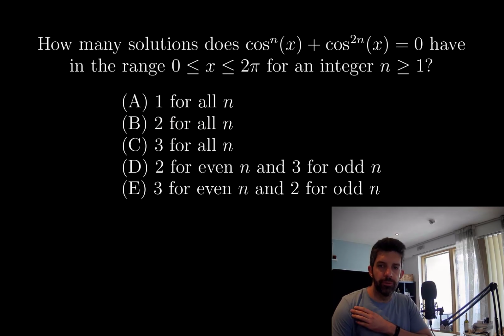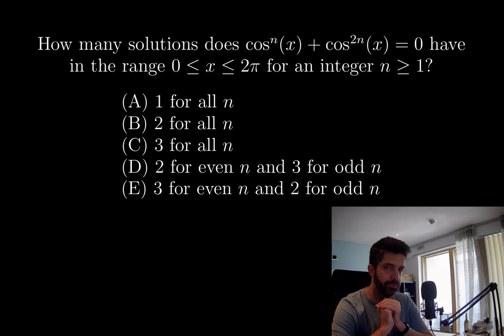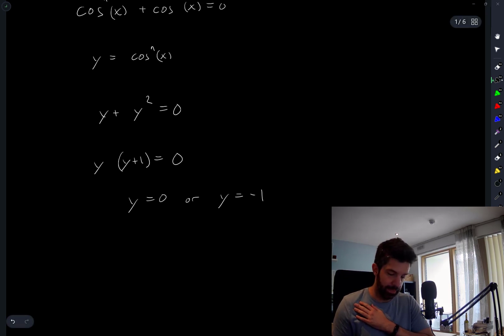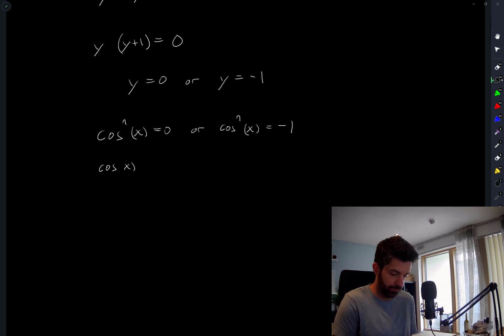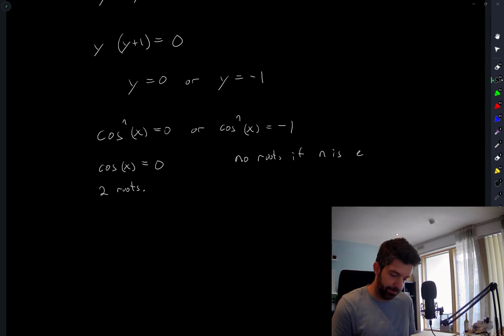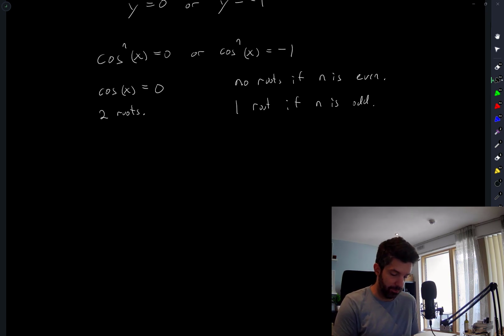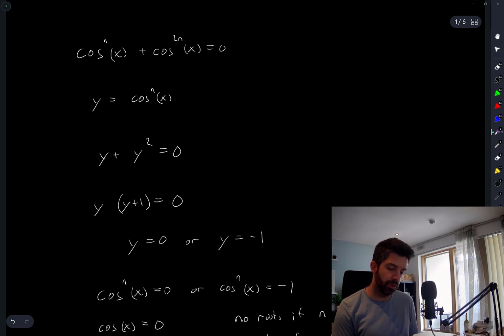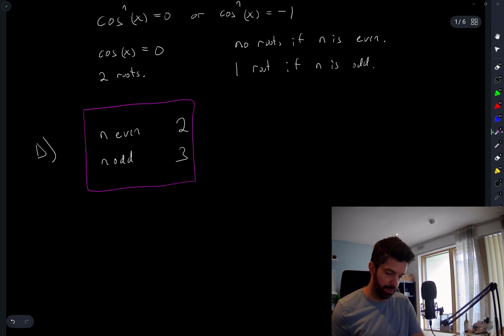Cosine polynomial - Oxford Mathematics Admissions Test 2016